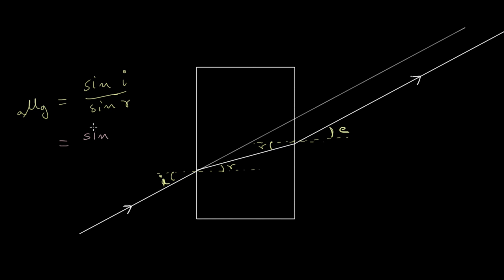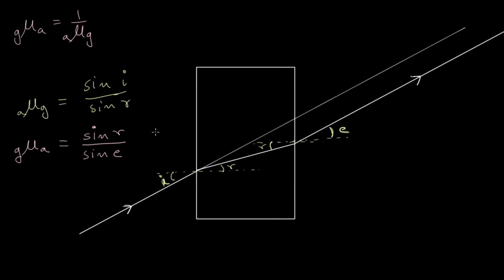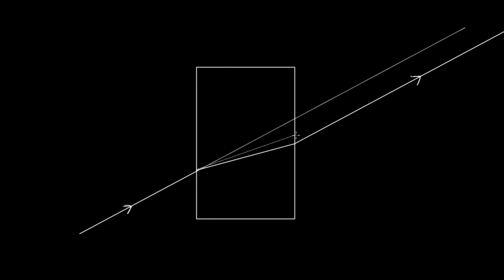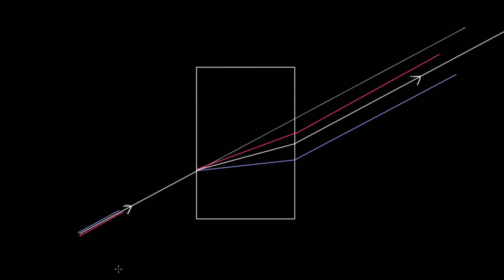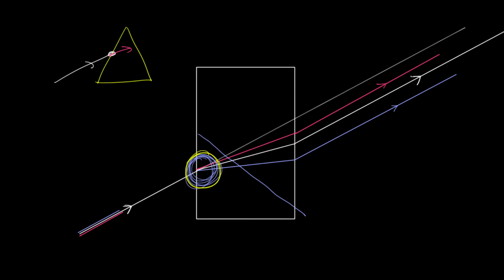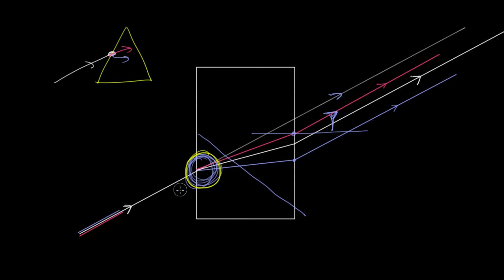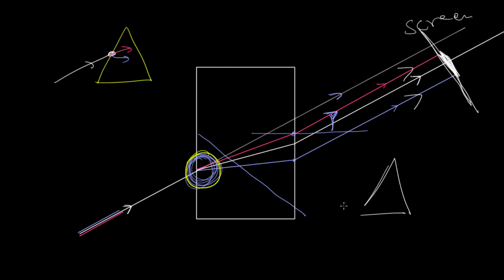Light dispersion part 2